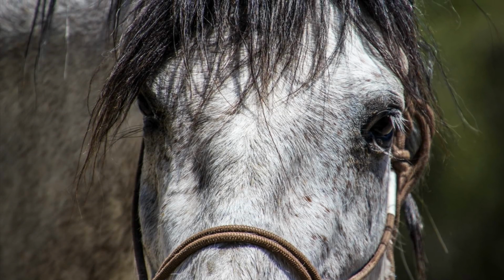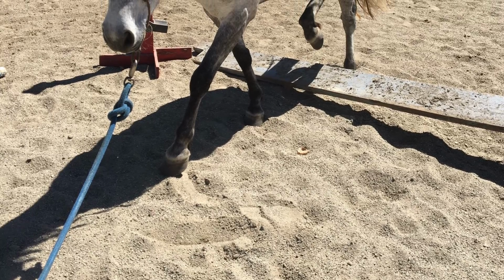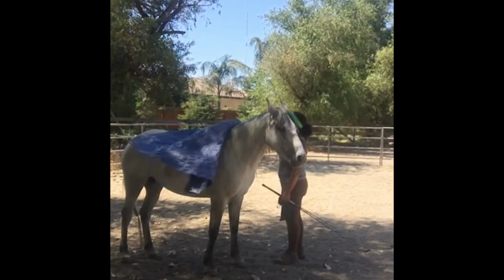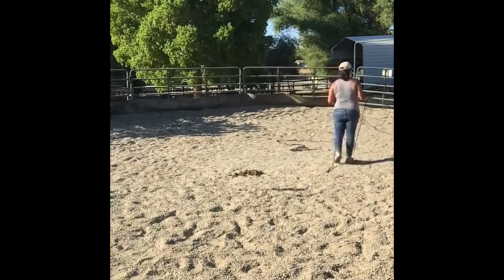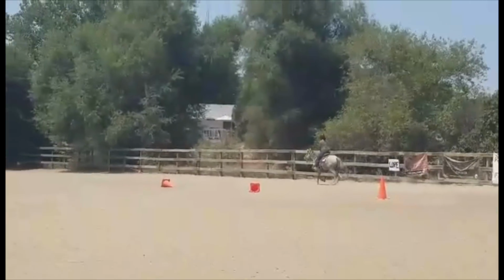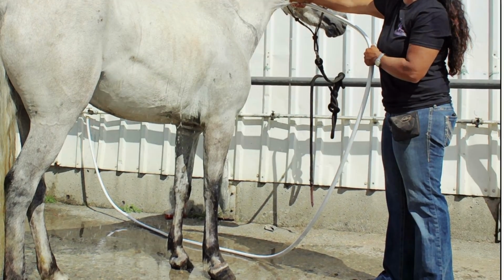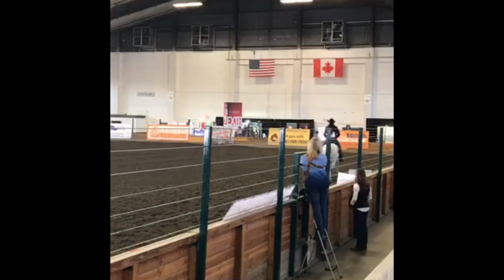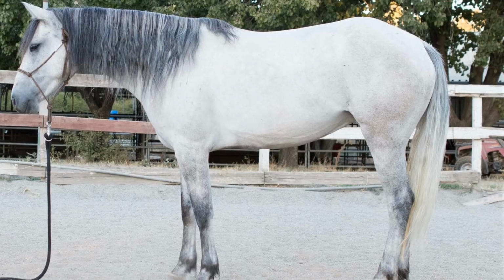2017 Monroe, WA Extreme Mustang Makeover, Luna’s story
This is Luna’s story. She was my Extreme Mustang Makeover mare from the 2017 Monroe, WA makeover. Luna was the most terrified mustang I have ever encountered. She ended up being purchased at the auction by a lovely lady in Finland who exported her there. She is the first BLM mustang that we know of imported to Finland. They are so in love with Luna’s special soul that they have since imported several more mustangs. Luna is so happy and they send me regular updates. Truly a magical story about a little terrified mustang who found a fairytale ending. We hope you enjoy!

Very grateful to Logan Darrow and her beautiful photography of Luna at the makeover. Check her out!